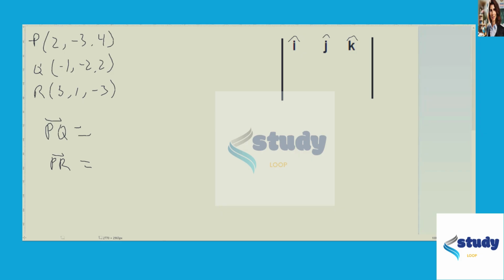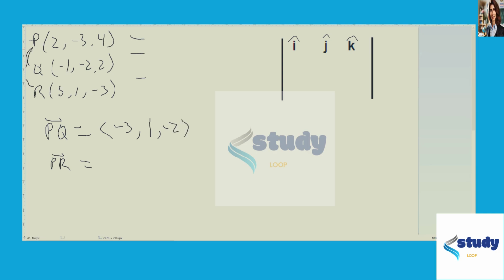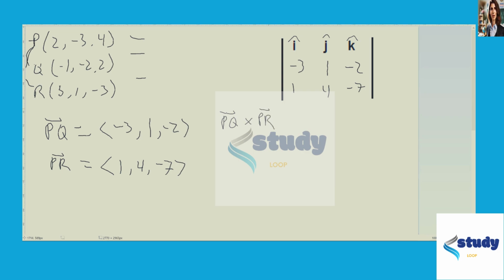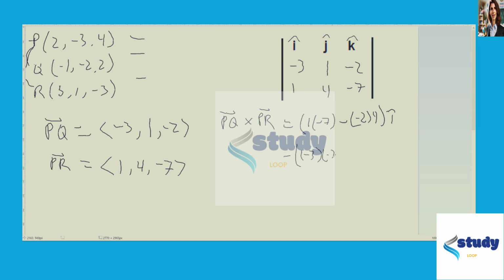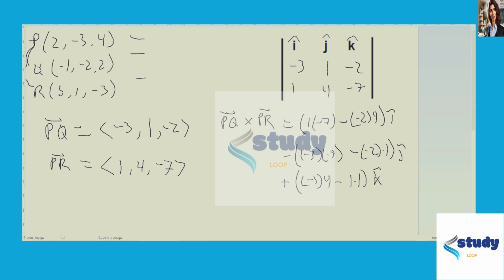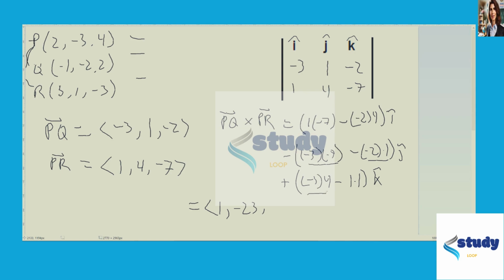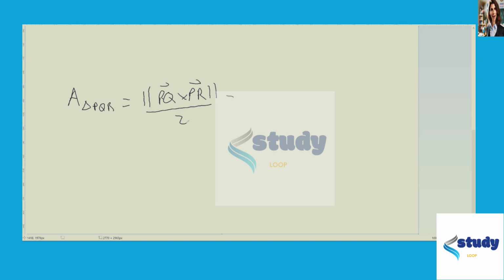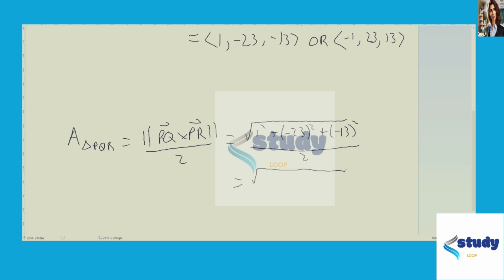Find a nonzero vector orthogonal to the plane through the points and , and (b) find the area of tria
Find a nonzero vector orthogonal to the plane through the points and , and (b) find the area of triangle .